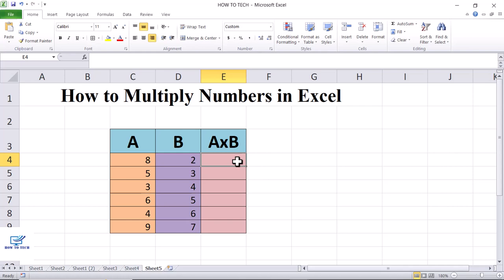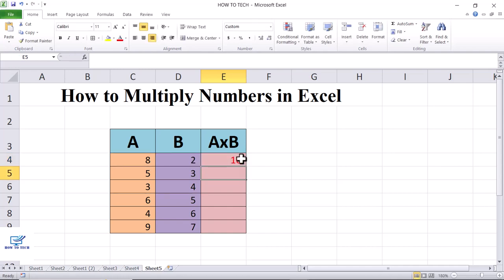How to Multiply Numbers in Excel